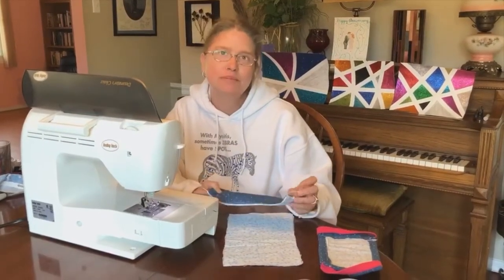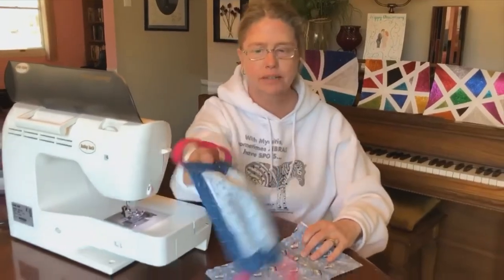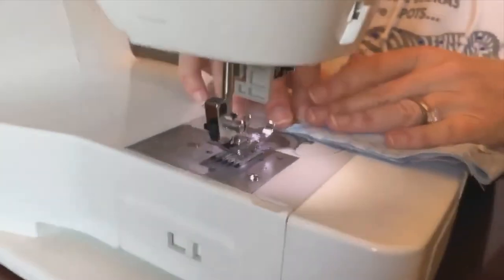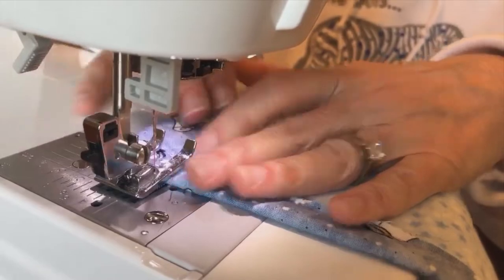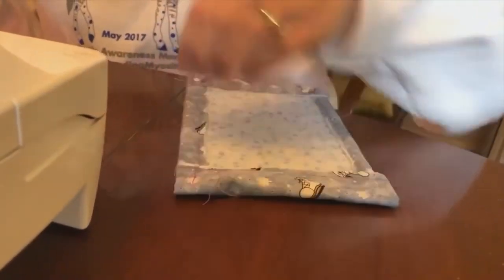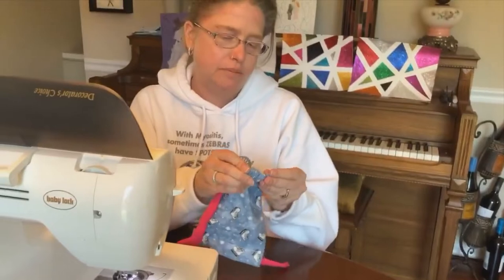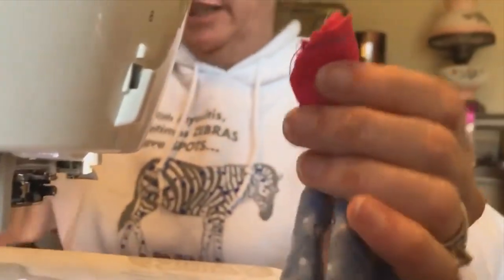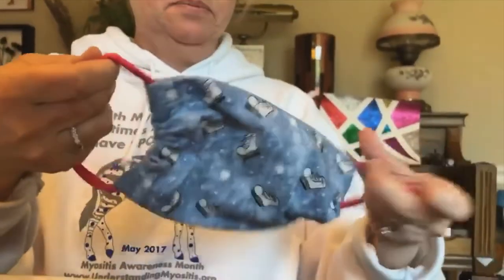Easy tutorial for CDC recommended mask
While self-quarantined for the past four weeks to protect herself from the Coronavirus, Emily has tried to find ways to both occupy herself and make a difference for others. She started making masks for family members who were still having to go to work, from a large fabric stash her cousin gave her when she moved a few years ago. It quickly escalated, and now, Emily and her daughter have sewn and given away nearly 200 masks!

Due to myositis pain and fatigue, Emily takes lots of TV binge breaks, snack breaks, and only sews a little bit a day, but knowing she is helping keep others safer as they go out into this uncertain world makes the MyositisQuarantineLIFE a little easier.

Emily Filmore is one of the co-founding directors of Myositis Support and Understanding (MSU) and currently serves as a board advisor.